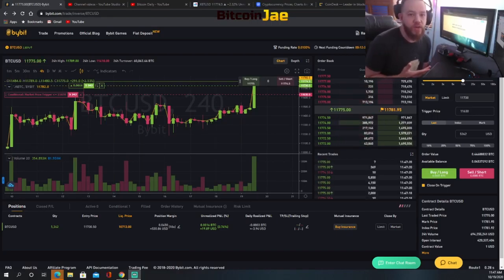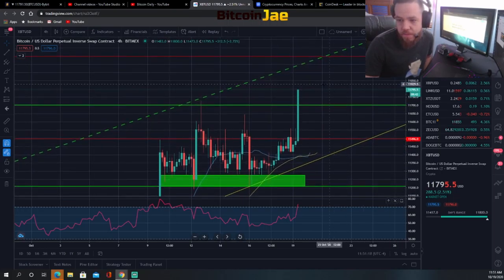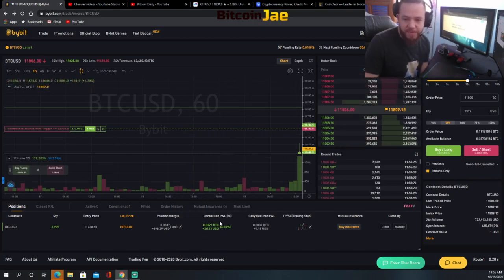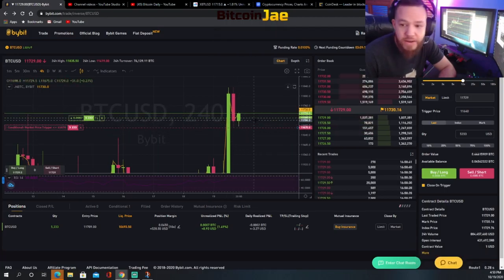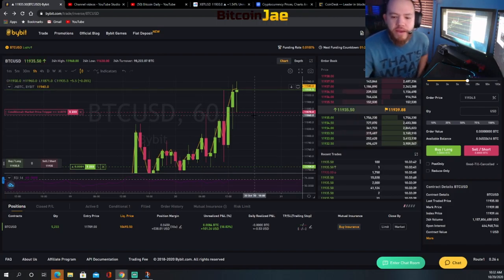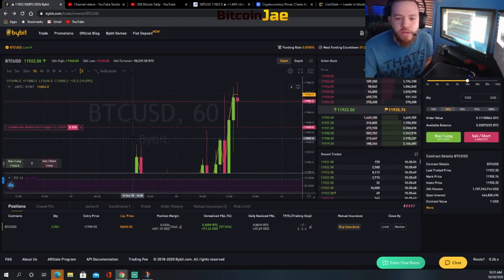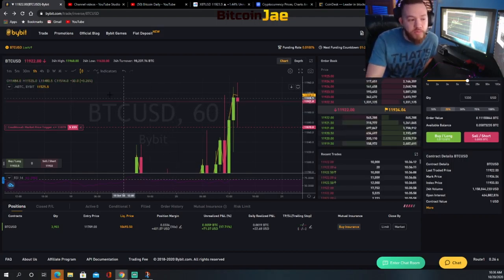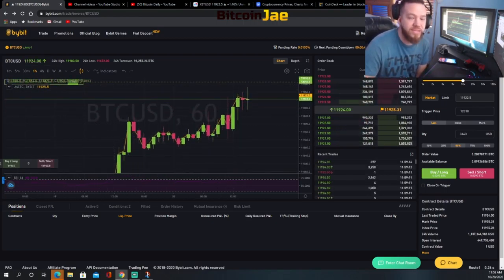How To Make $100 Day Trading Bitcoin | Live Trading On ByBit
In this video, we are back with some live trading! We take 2 different trades live and show you the thought process behind the trade set ups.

btc
making bitcoin
passive income
making passive income
bitcoin
Hashflare
Bitcoin Daily
Official Bitcoin
Bitcoin Trading VIP Group
Cryptocurrency
Trading
Tips
bitcoin etf
bitcoin daily
tezos
Trading Room
Signals Group
bitmex
top coins